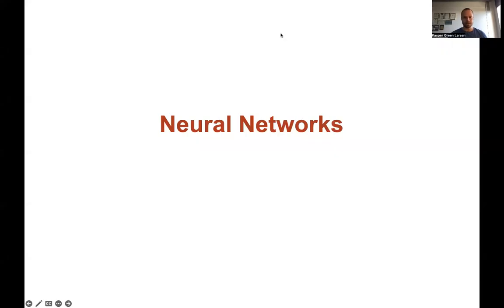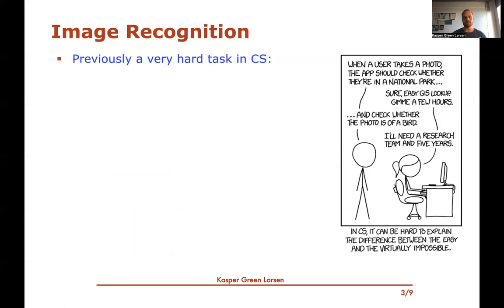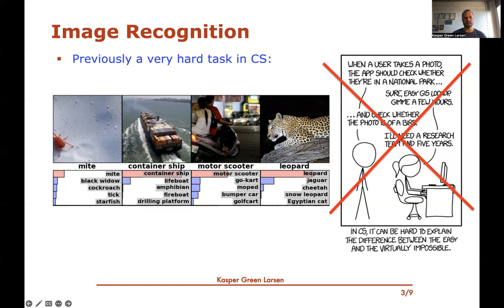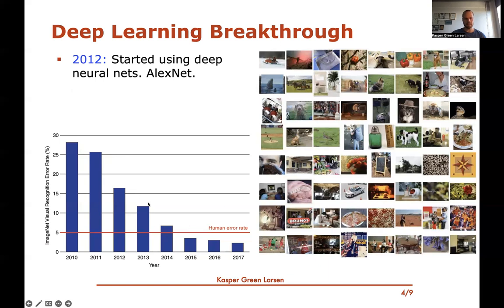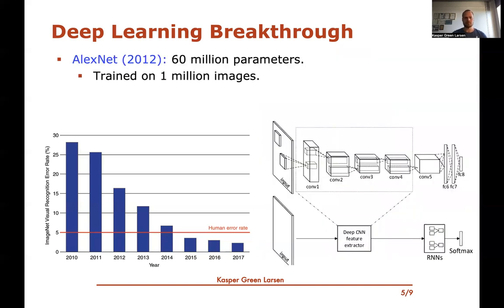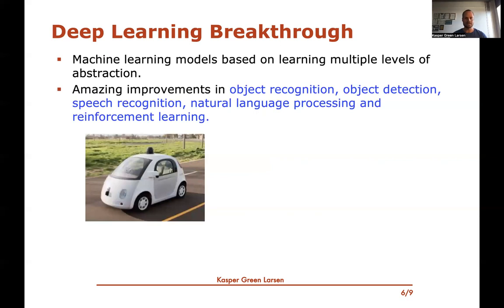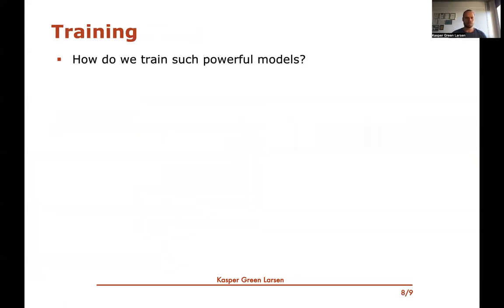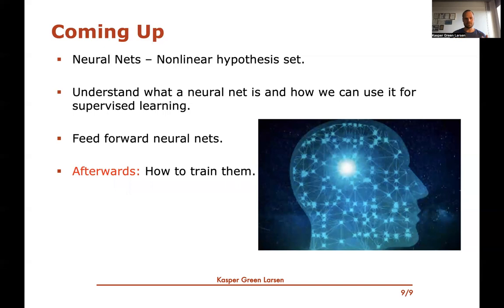Machine Learning 20: Neural Nets - Introduction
We give a first introduction to neural networks, focusing on explaining some of the applications of deep neural networks. We also give an overview of what we will cover in the following videos on neural networks.